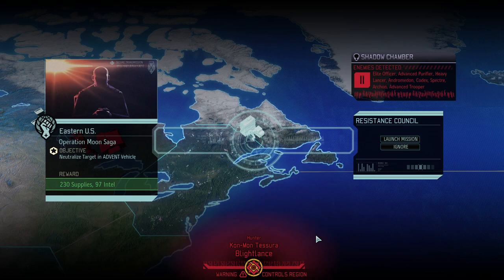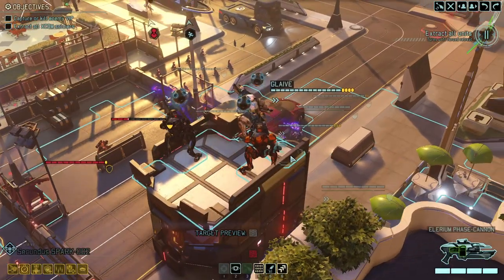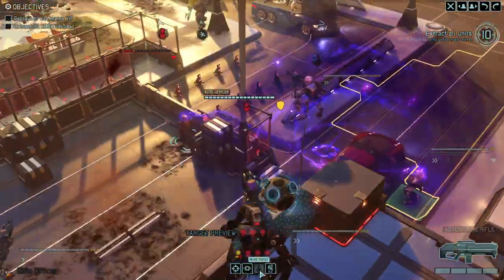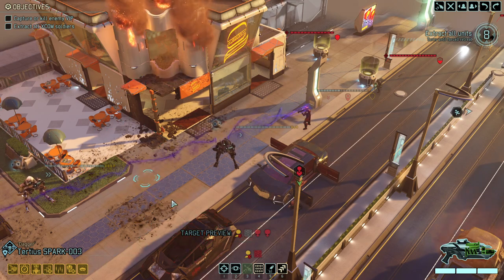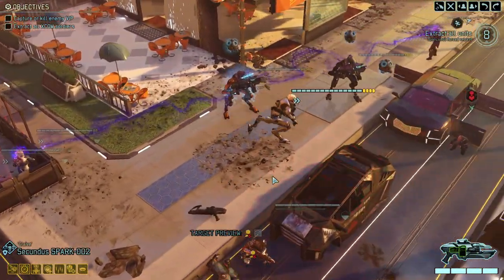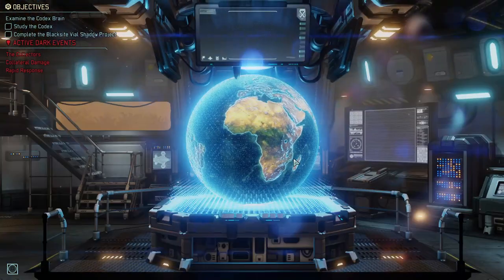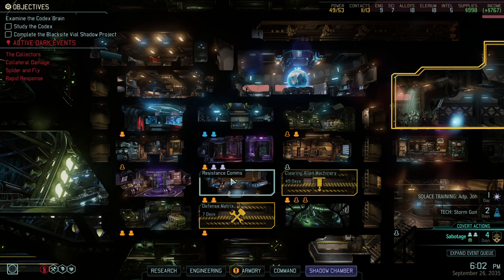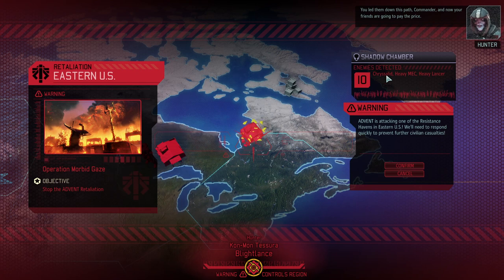(31) XCOM2 Rise of the Robots Legendary Ironman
Playlist of this campaign This Xcom2 Legendary Ironman run is dedicated to the under-utilized Sparks. I am trying to combine a couple of aspects that users asked me about
a) Showing a LAB rush with a focus on research
b) Only using Sparks and Psi-active characters (psi-ops and templars)
c) Enabled Permanent Dark Events for good measure